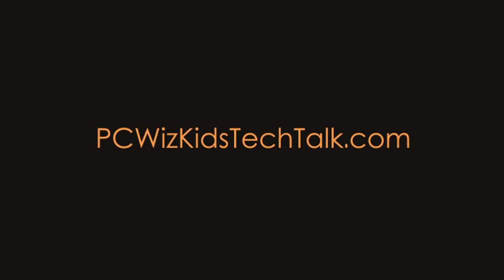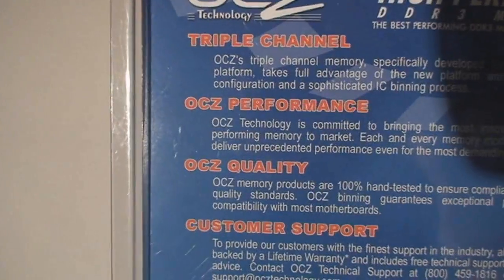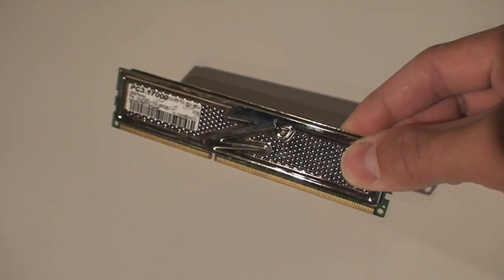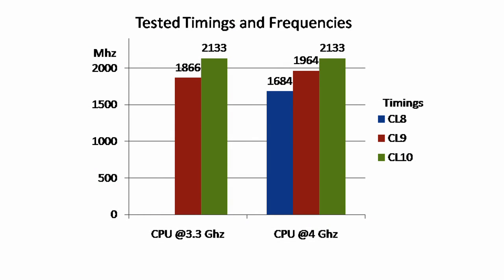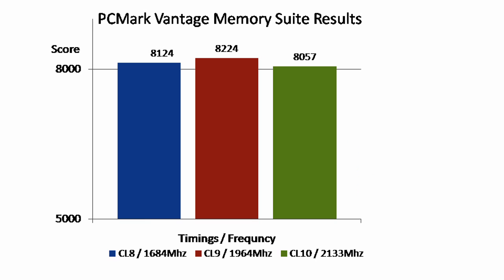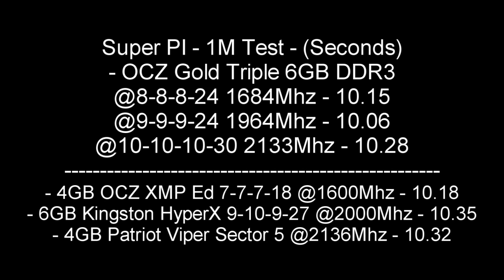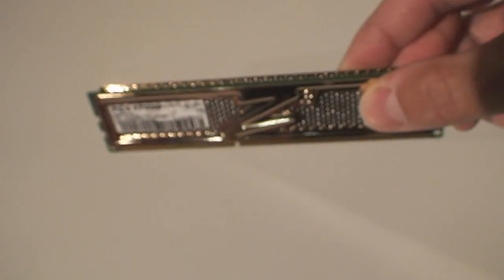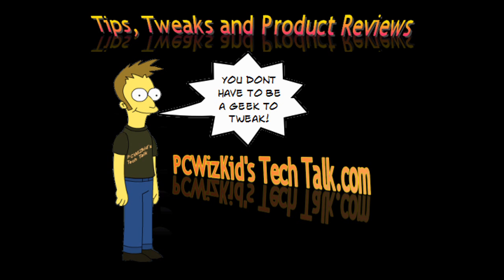OCZ DDR3 PC3-17000 Gold Triple Channel Memory Review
for the full article.  Please Rate my video, cheers!